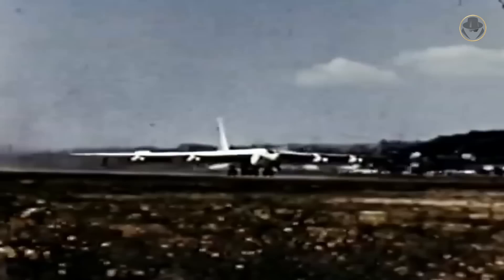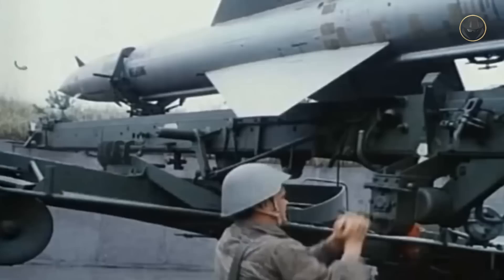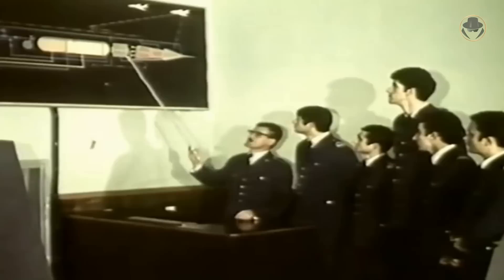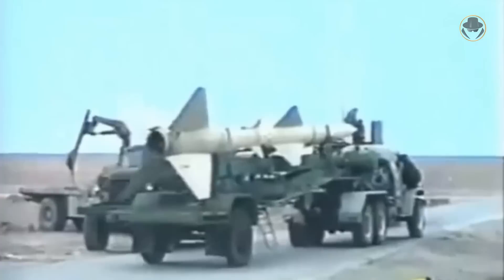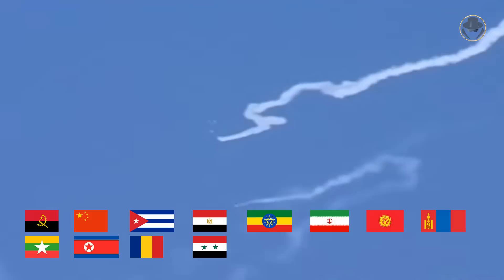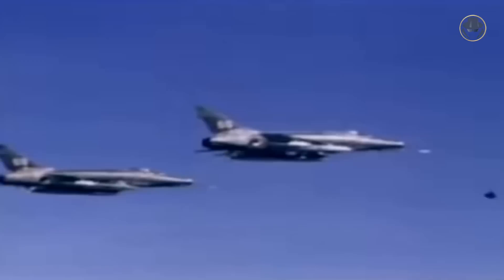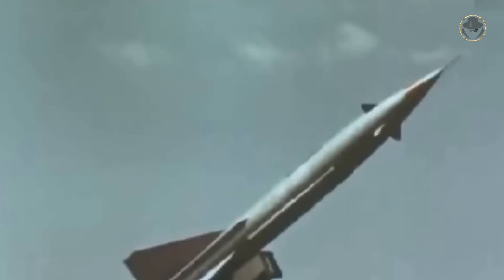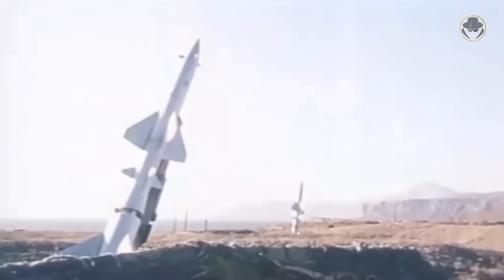S-75 Dvina (SA-2 Guideline) | the SAM system that ruled over USSR and Vietnam skies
A fearful high-altitude air defence missile system of its time, We are investigating the S-75.

Why did the USSR need to develop a system like the S-75?
What are its combat experiences in the Middle East and Vietnam?
What variants and derivatives of the S-75 have been produced?
Was the Dvina really a successful air defence system?
Detailed analysis of missile's design features and performance.
The S-75 versus the U-2.

00:00 Introduction
01:23 The reasons that paved the way for the development of the S-75
03:12 Becoming operational and unveiling
03:21 Description of the missile
05:20 Specifications
05:48 S-75 Desna
06:07 S-75M Volkhov
06:22 S-75M-2 Volkhov-M (SA-N-2A)
06:48 Other derivatives
07:51 Current users
08:23 P-12 Yenisei (Spoon Rest)
08:46 SRN-75 (Fan Song)
09:37 Christening with fire
10:09 S-75 vs U-2
10:29 Vietnam War
11:55 Arab-Israeli wars
13:15 Iran-Iraq War
13:26 1991 Gulf War
13:43 Other combat experiences
14:15 S-75 as a ballistic missile

Welcome to our new content. As the Weapon Detective, we are investigating modern weapon systems of the Second Cold War. The Weapon Legends is about older weapon systems. In our videos, we tell their epic stories which made them a legend. The Weapon Legends investigates these stories, reads between the lines, analyse, and tells the untold. In our videos, you can find technical information as well as historical backgrounds, what happened during the development processes, combat experience and political projection. Let the wisdom of history show us what the future would be like. Let’s investigate the veteran weapons of the past together.